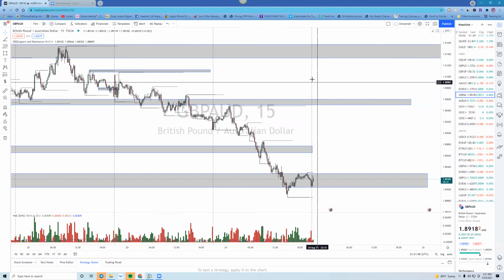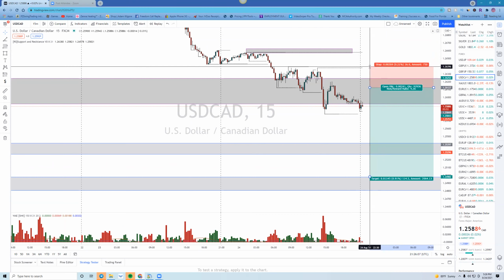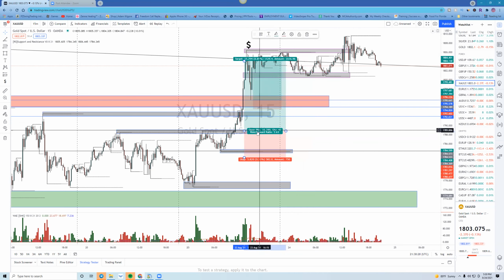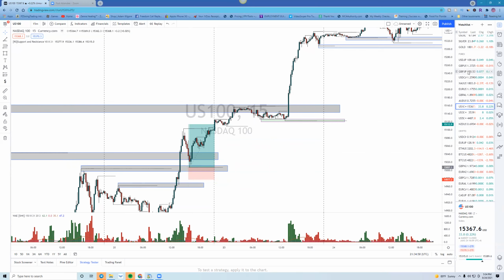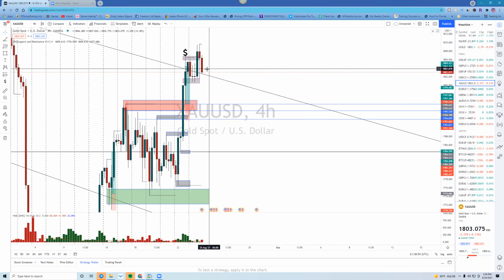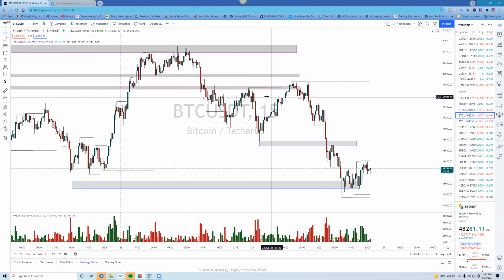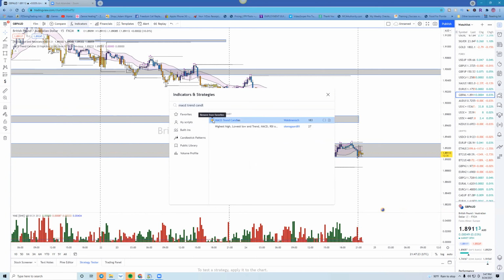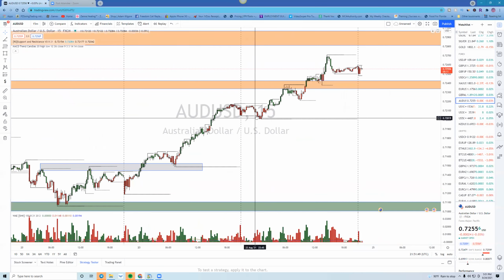How To Spot Liquidity When Trading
In this video you will see BankHeistSquad discuss key areas to look for liquidity.  We will show you how to make money online trading with the best market trading strategy and how you can start earning on the internet fast with trading today.